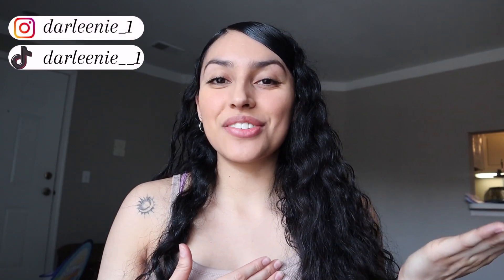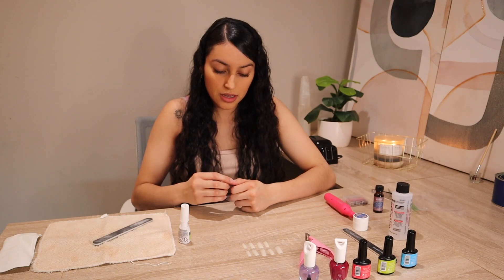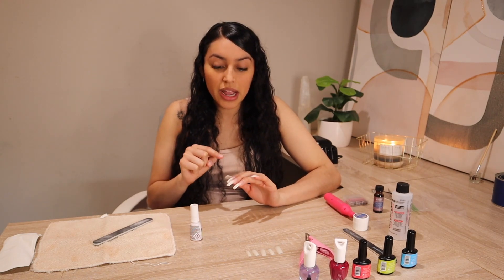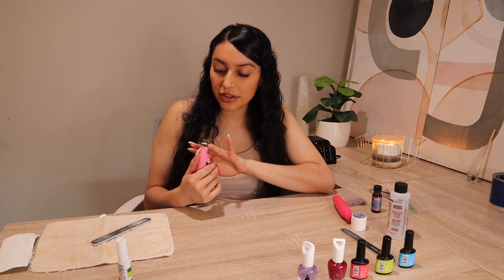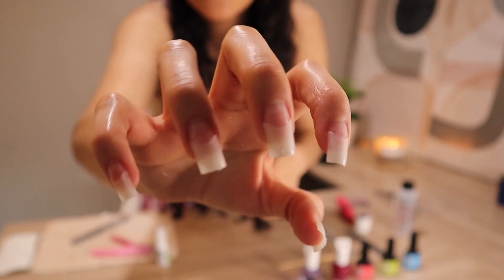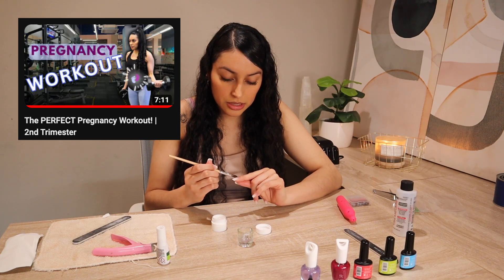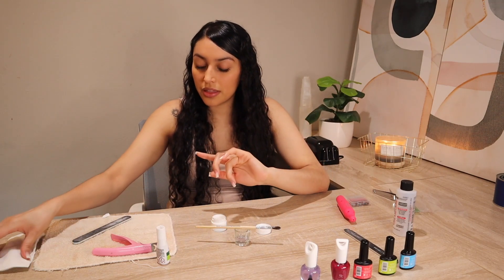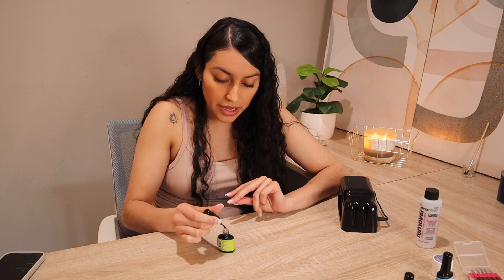Life Update! DIY Nails at Home! Let's Chat!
What is up peeps!

I am doing nails at home and sitting down to chit chat about my current life!